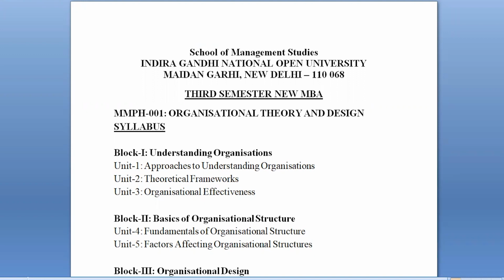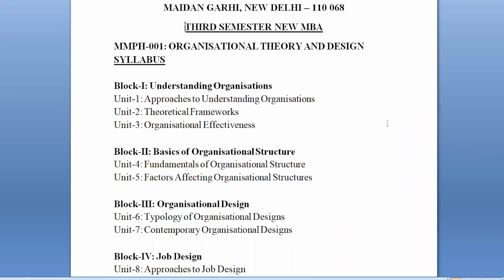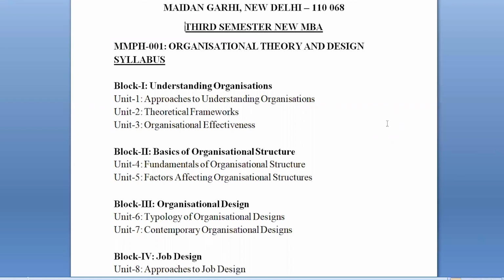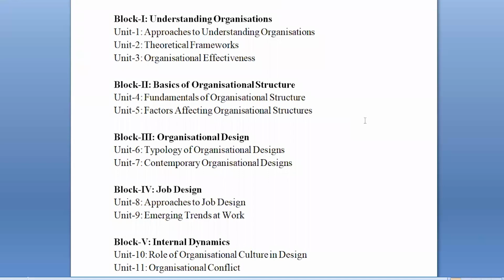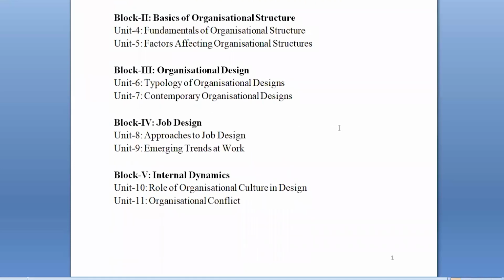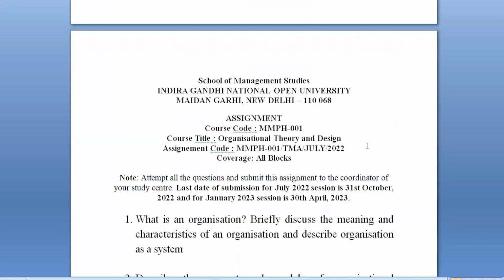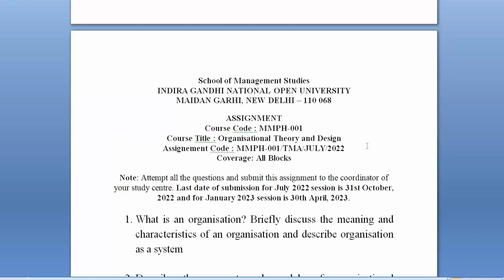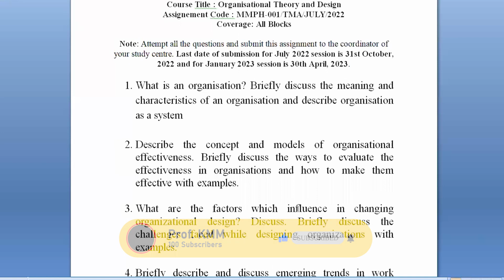Organisational Theory & Design l How to Crack IGNOU MBA Term End Exam l Prof. K.M. Mahadevappa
MMPH 001 - Organisational Theory & Design

In this video, we will be discussing how to answer questions in the term-end examinations conducted by IGNOU for the MBA course.
This will help the students to ace the IGNOU exams with a better approach.

I am Professor K.M. Mahadevappa, an expert academician, professional counsellor and motivational speaker.
* 50+ years experience in CORPORATE SECTOR.
* 40+ years experience as an EXPERT ACADEMICIAN of higher education.
* 20+ years experience as a MANAGEMENT CONSULTANT, LEGAL ADVISOR and ADVOCATE.

My experience has led me to work as a placement consultant for organisations like Suraj Diamonds, Kewanee Scientific Corporation, Anglo French Pharmaceuticals Co., Atrimed, Tata, and as a visiting faculty member, soft skills trainer, HRM consultant, advisor on industrial relations, and actively involved in handling disciplinary procedure cases.